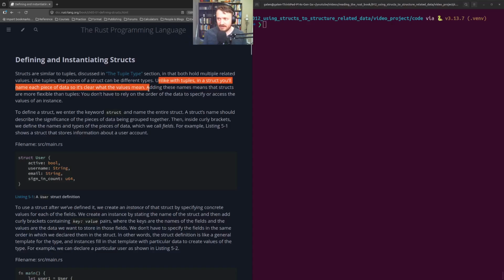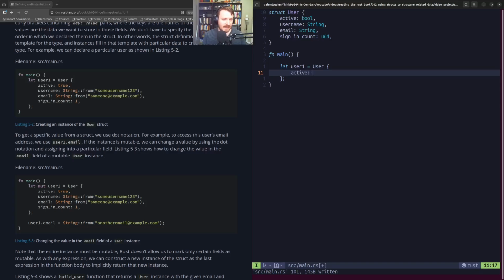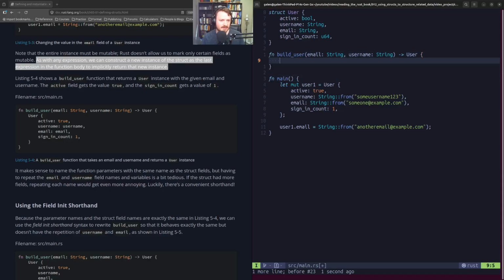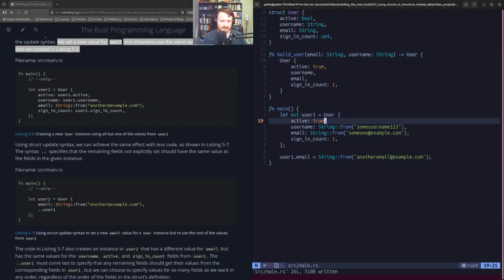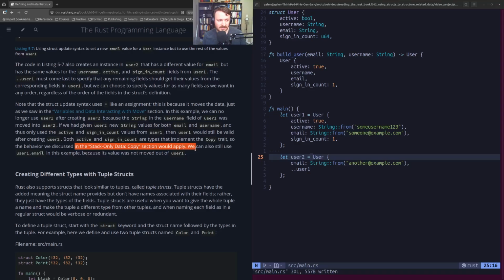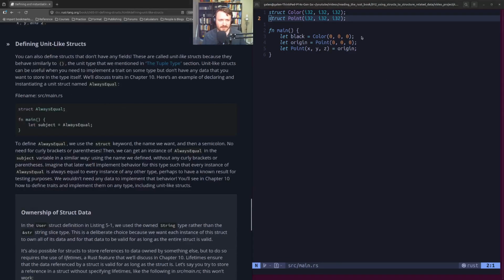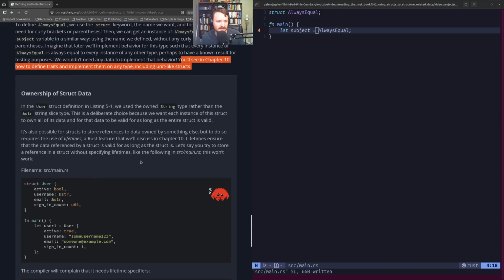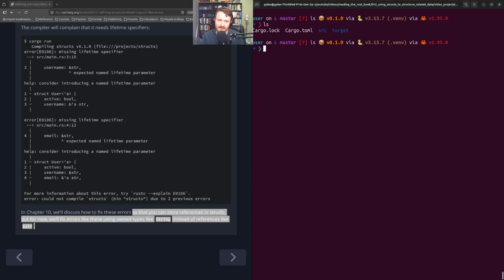Defining and Instantiating Structs